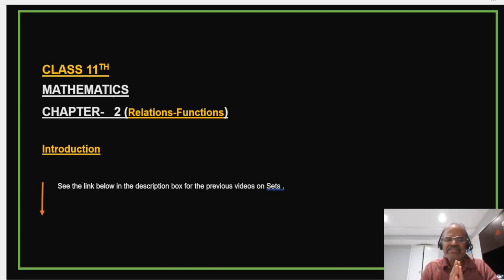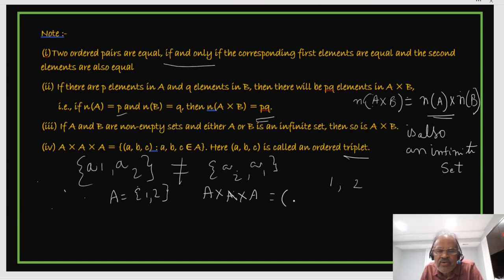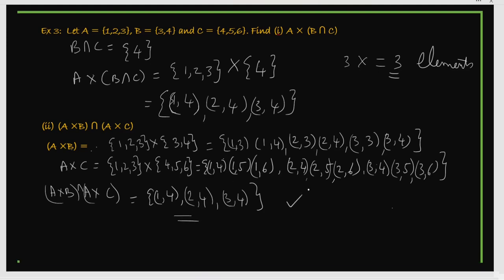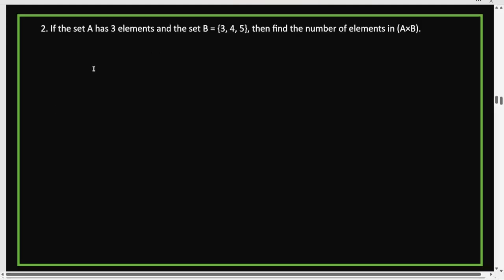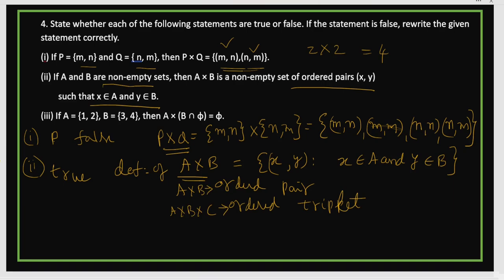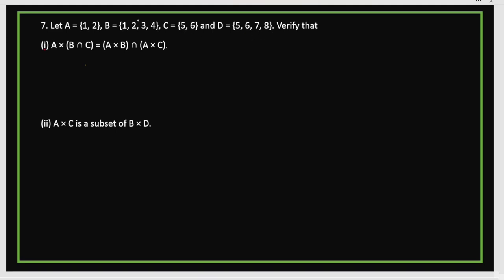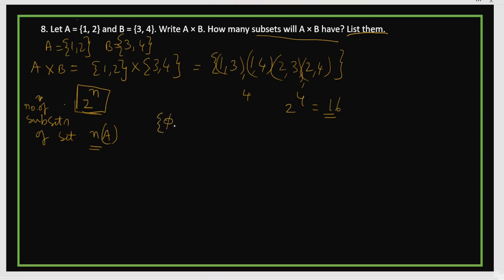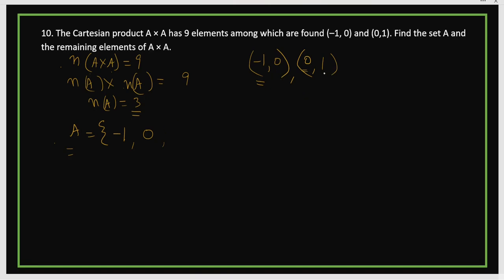Class 11 Math Chapter 2 || NCERT CBSE || MATH100 Relations functions Ex2.2 intro-solutions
Chapter 2 - Relations#functions 2.1 -  theory and solutions .